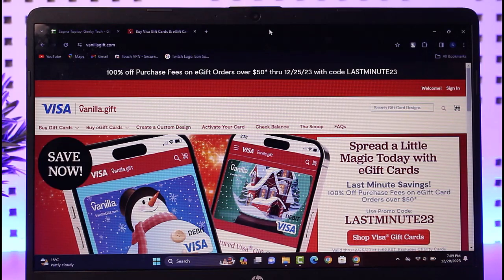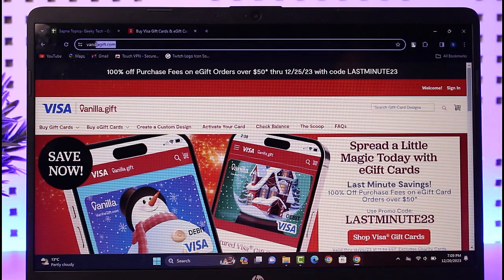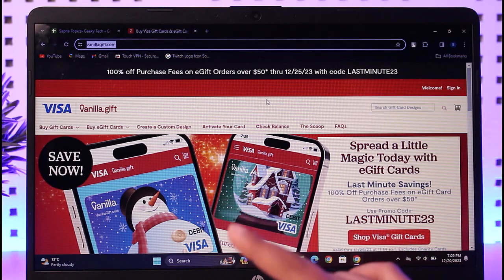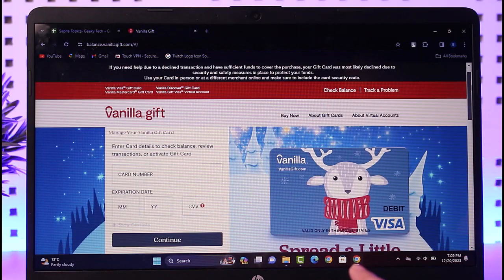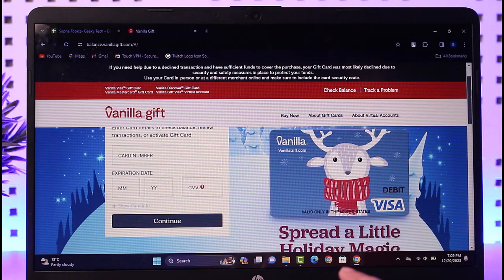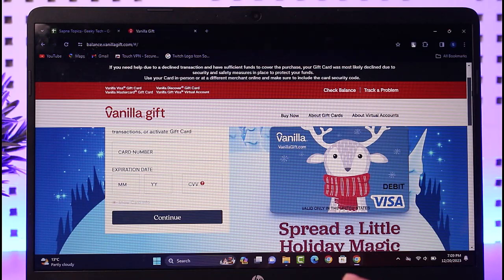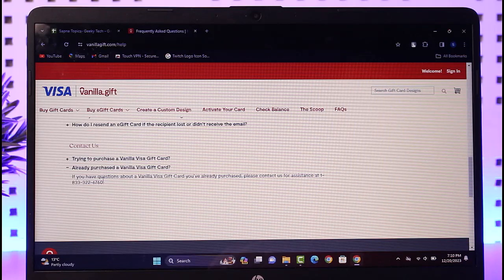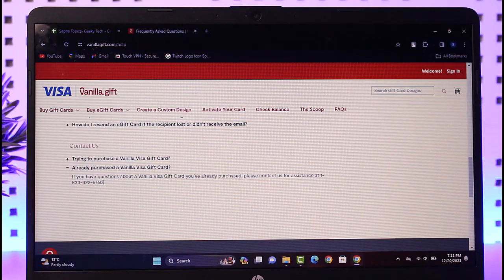How To Add Zip Code to Vanilla Gift Card !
In this tutorial, I will guide you on how you can easily add zip code to Vanilla gift card by following some easy steps.
0:00 Intro
0:14 Activate card
0:30 Add zip code
1:49 Conclusion